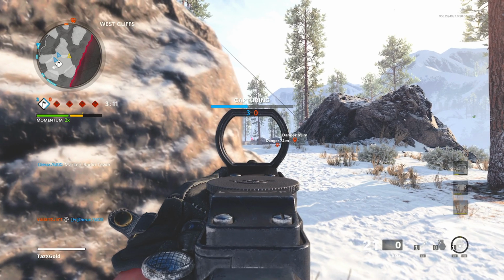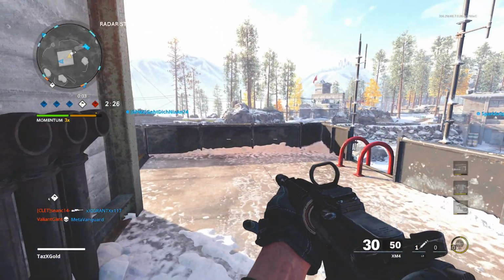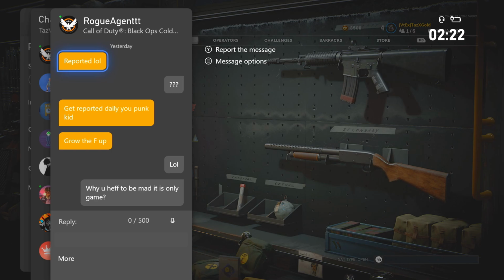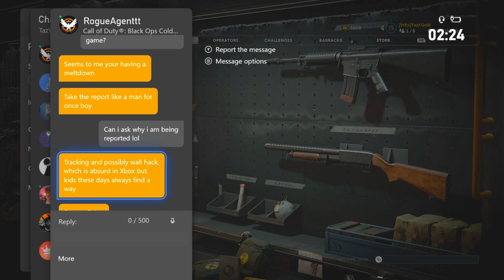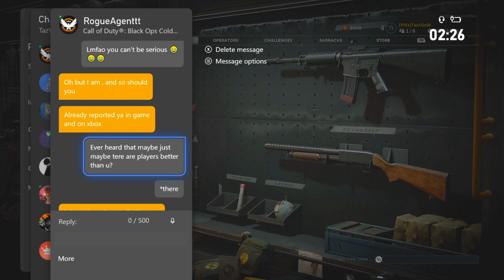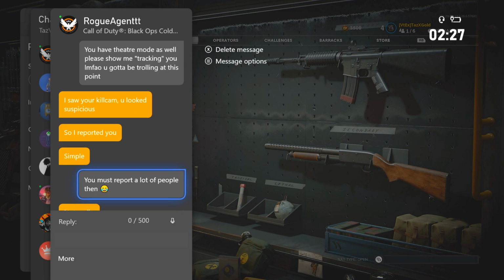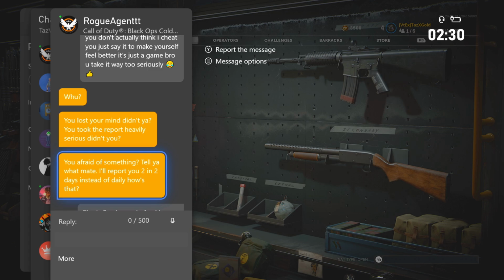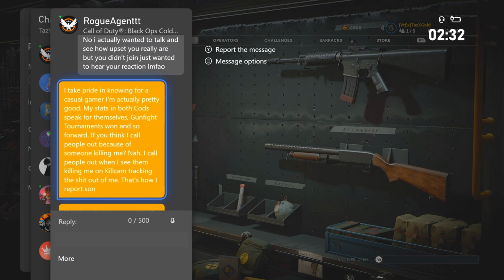XM4 Is So GOOD This Guy Thought I Was CHEATING! (Black Ops Cold WAR)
Hope u enjoyed today's video where I showcase a 28-5 gameplay using the xm4 in black ops cold war which ended up being too much for one player and received some funny messages in return!

Then hit that subscribe  button and turn on notifications so you can be notified when my videos go live hope you guys enjoyed today's video and be prepared for more modern warfare gameplays, class setups and videos discussing modern warfare!

Missed my previous video about the terrible decisions being made by activision and how Sony and activision are ruining modern warfare then check it out

Check out my Black Ops 4 Gameplays down below as well as my Black Ops 4 playlist to see more Call Of Duty Black Ops 4 content!